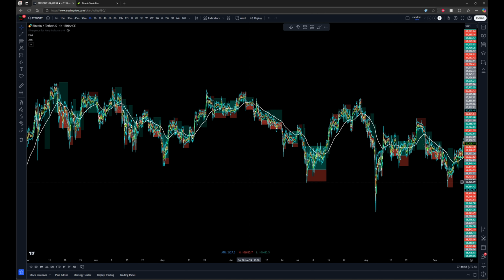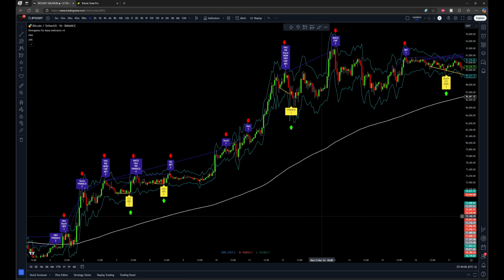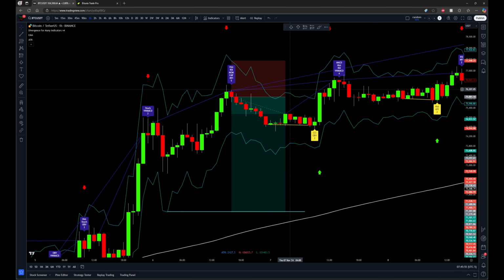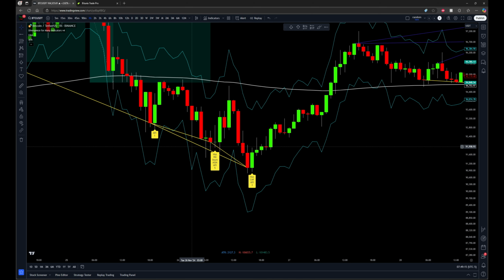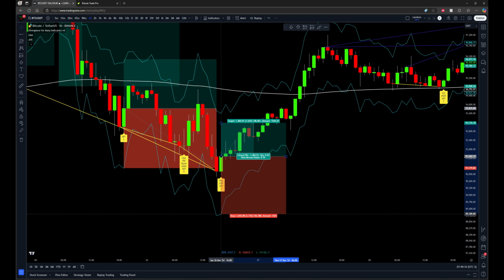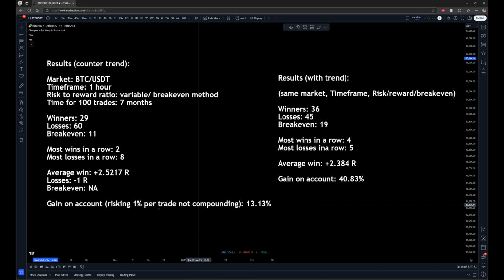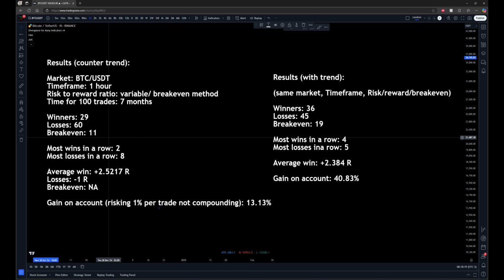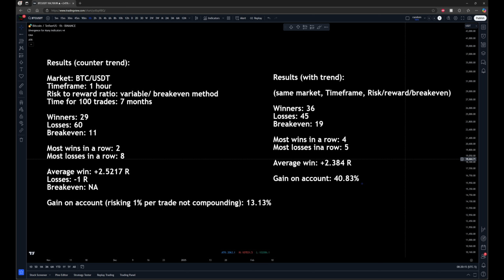How Often Does Counter Trend Divergence Work VS With The Trend? 100 Trade Test/Comparison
Alright here is part 2 testing divergence with a super simple strategy but this time is counter trend so we can compare counter trend divergence to trend following divergence.